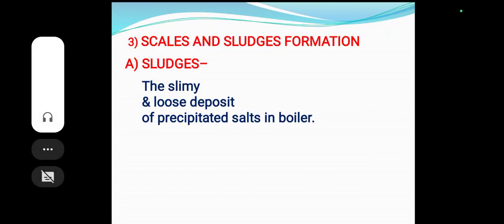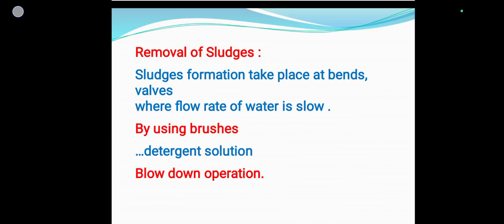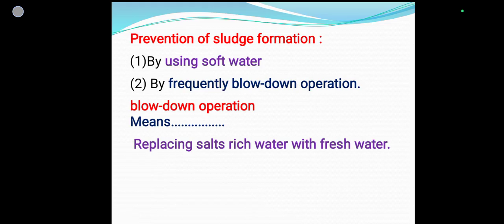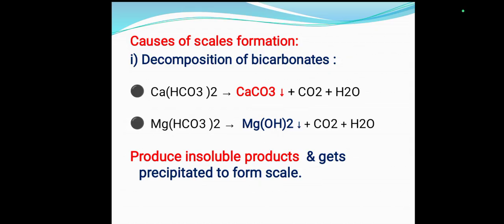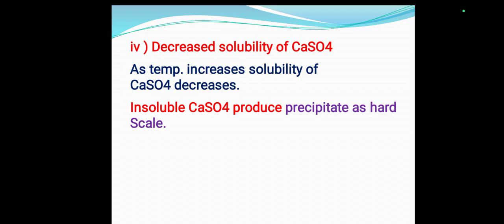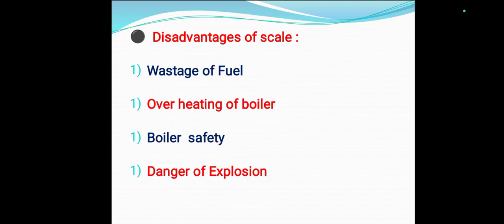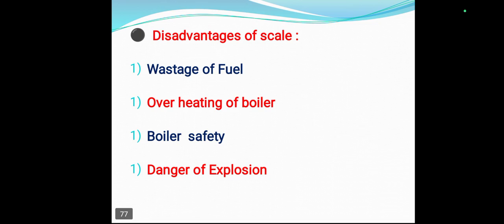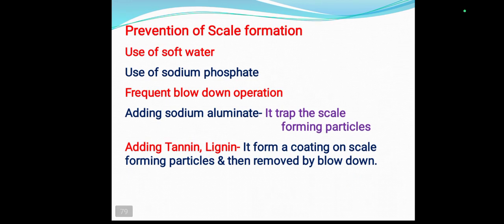10. Water Technology-Sludges & Scales By Dr. Anil G. Darekar